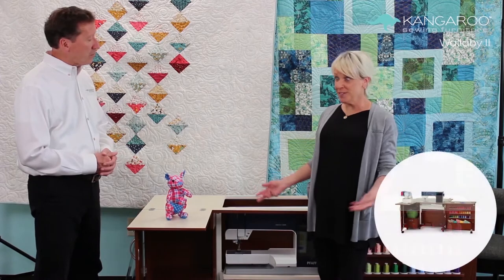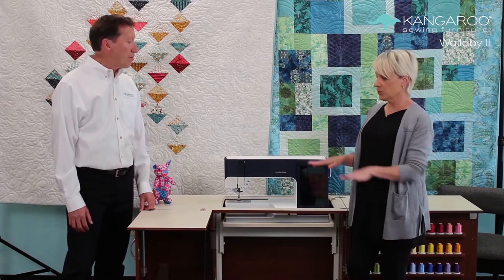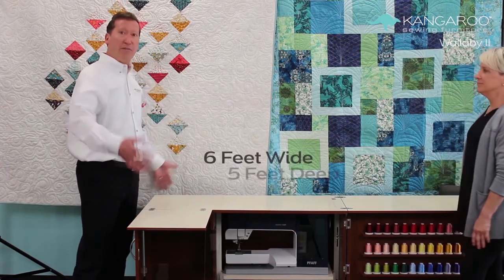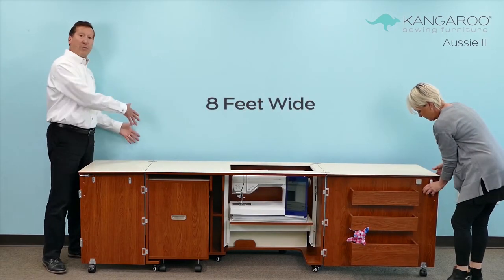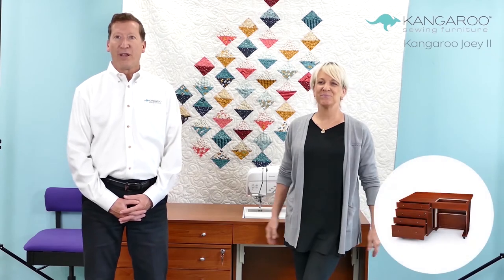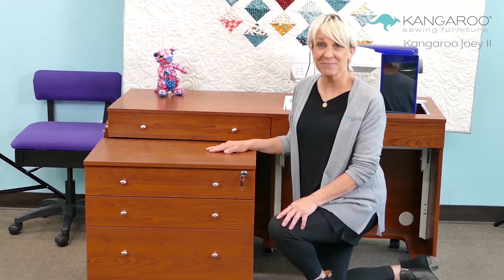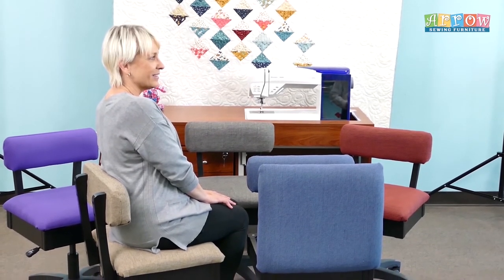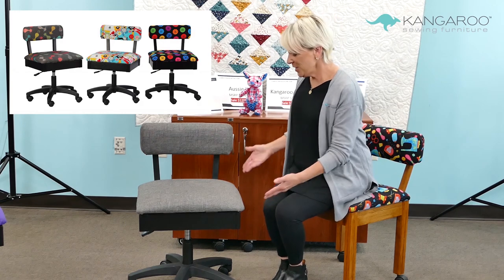Select Arrow or Kangaroo sewing cabinet on sale through June!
If you’ve had your eye on that special Arrow or Kangaroo sewing cabinet for your brand-new sewing machine - NOW is your time!

That’s right! Some of Arrow and Kangaroo’s best sellers - like Aussie II, Wallaby II, Sewnatra and Laverne & Shirley, will be at their LOWEST PRICE of the YEAR for the entire month of June!

Sew in Comfort. Sew Longer. with Arrow and Kangaroo’s quality line of sewing machine cabinets and furniture!

Video features the Wallaby II,  Aussie II,  Kangaroo Joey II and Arrow Adjustable Chairs